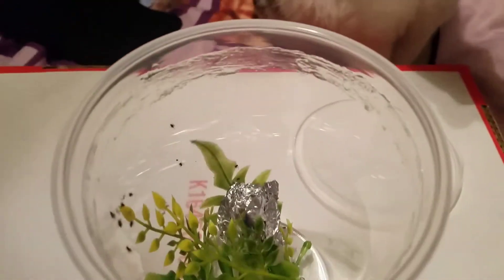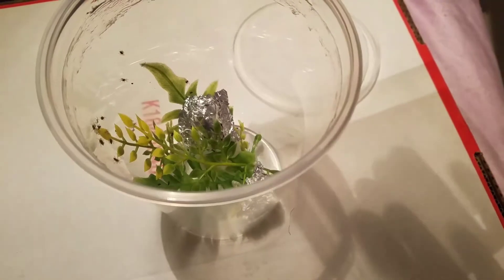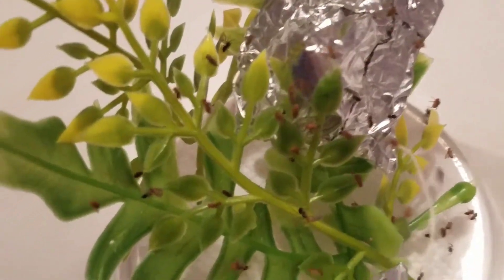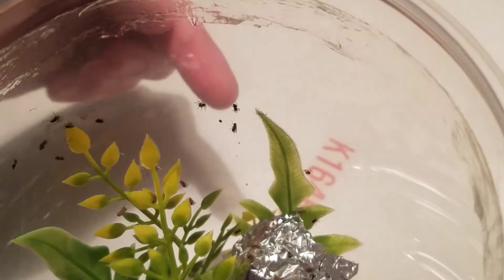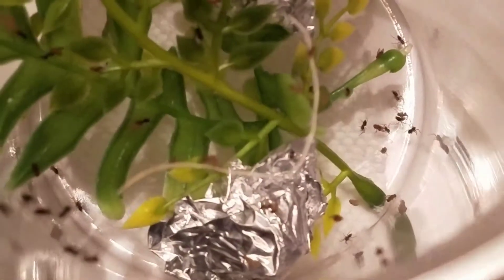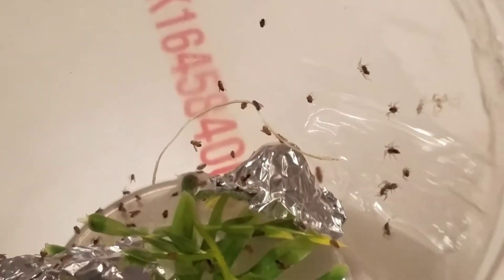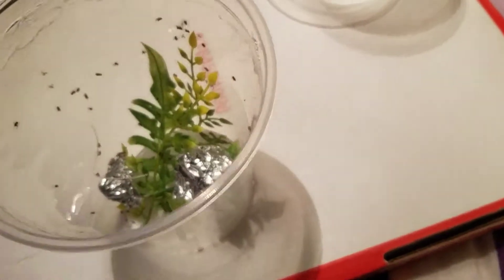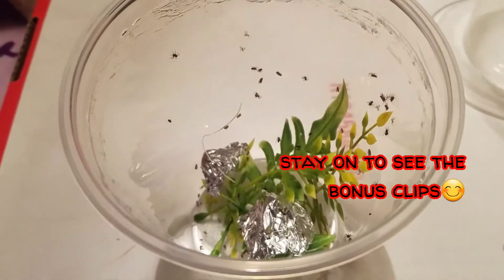Feeding The Baby Grass Spiders!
As listed in the bonus clip i forgot to upload this video so it is a week old, the babies are alot bigger so i will make a current update soon!